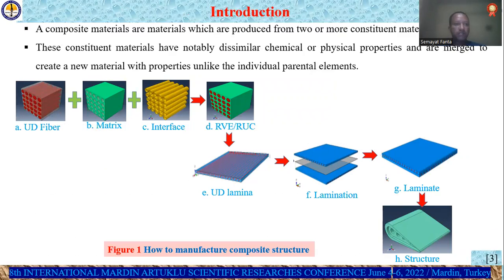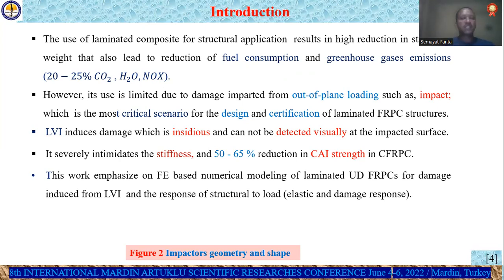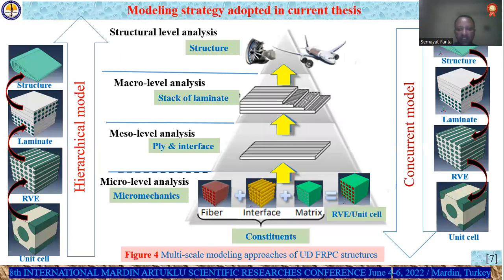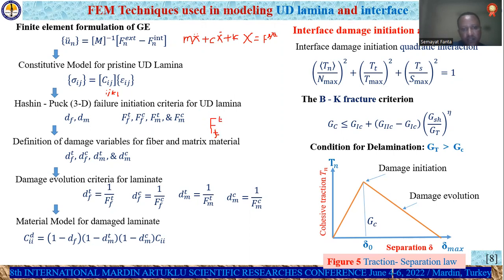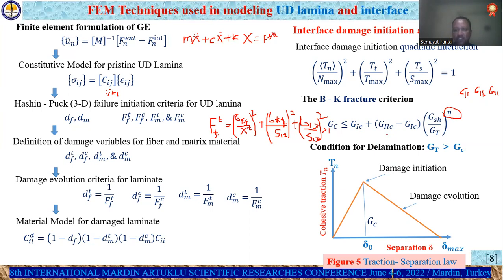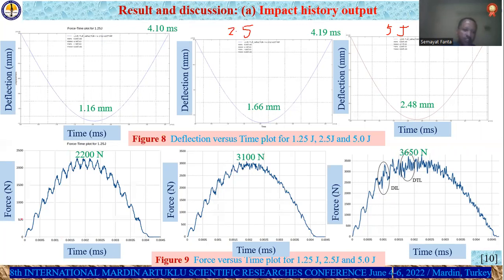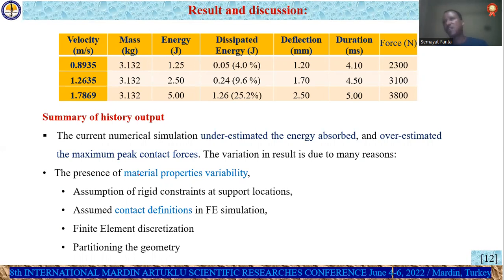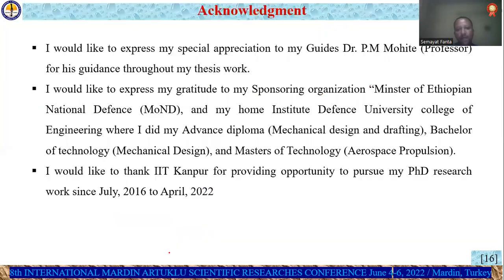Conference presentation (Turkey)